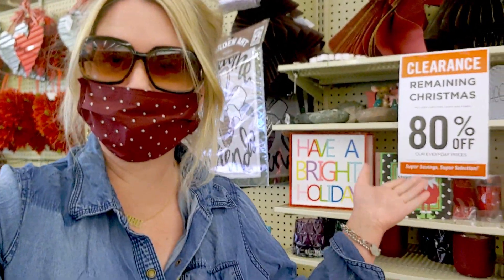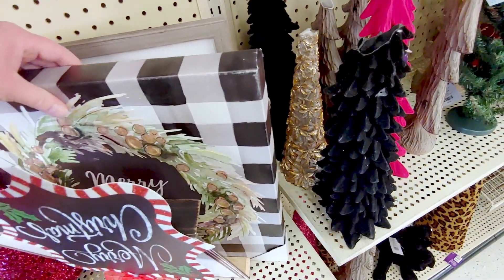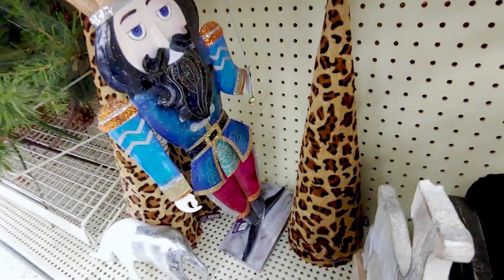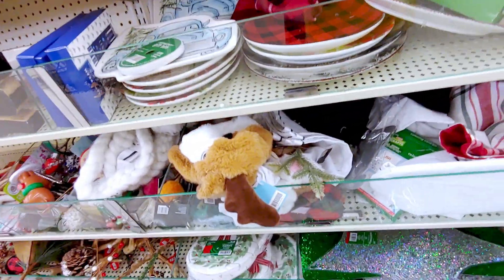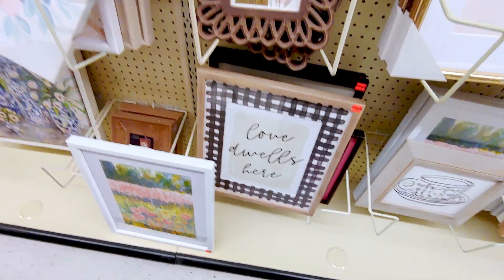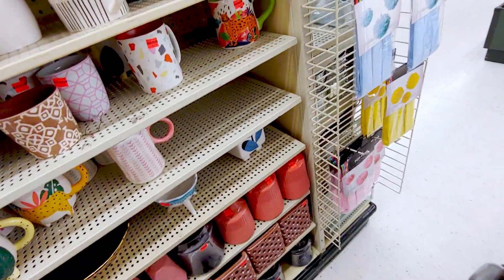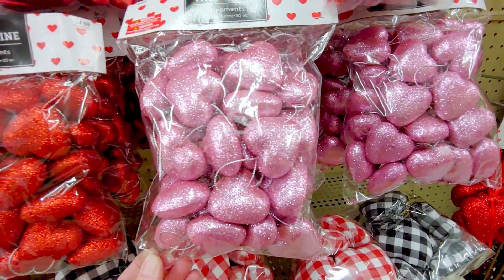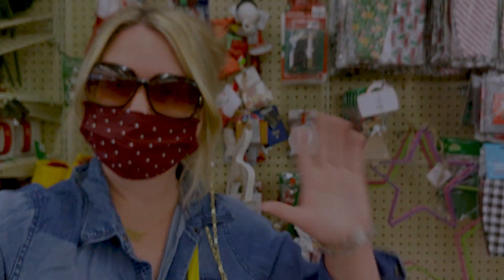80% OFF CHRISTMAS AT HOBBY LOBBY, STORE WALK THRU!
Hi friends, Happy New Years Eve!  Hobby Lobby Christmas is at 80% off now, so exciting!! I will be posting a video shortly of my finds from today's clearance at Hobby Lobby!  Hugs, Sara

Friend Mail:
MESARASTARR
9105 Bruceville Rd. 1A